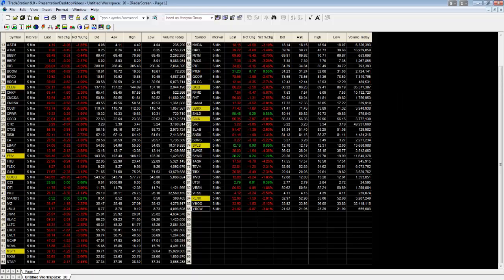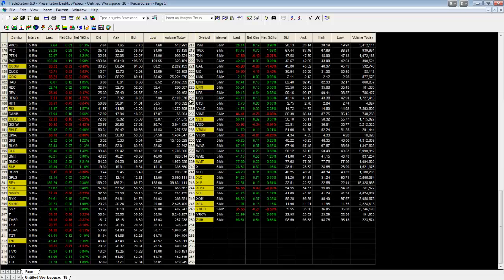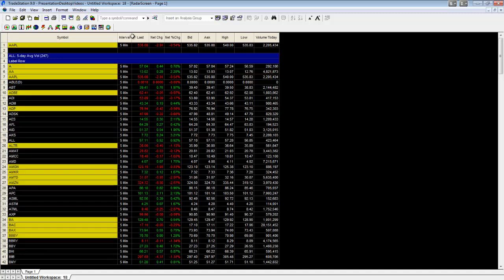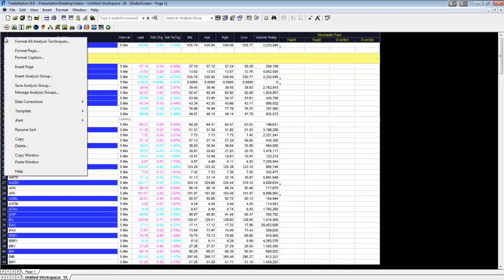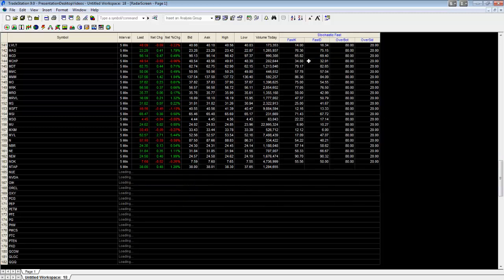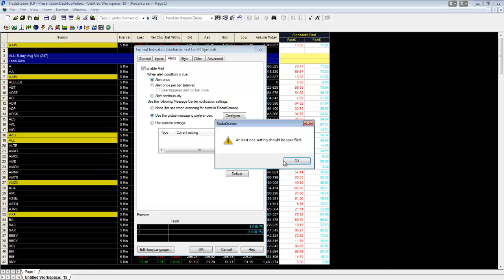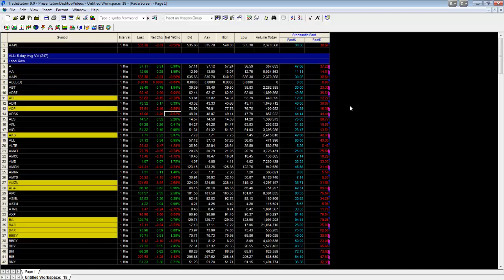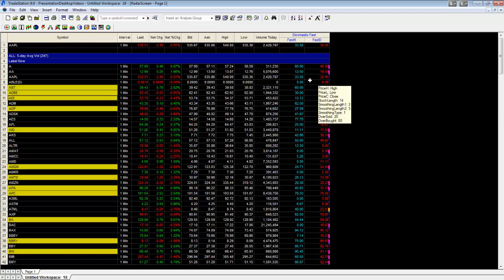Tradestation RadarScreen Basics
When to use a RadarScreen, how to insert symbols, change timeframes, and load indicators_alerts.